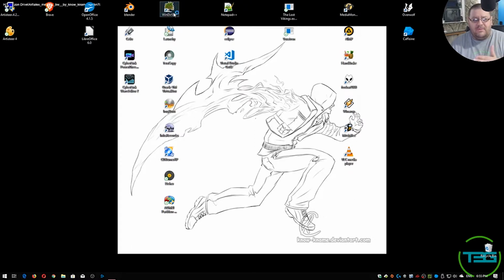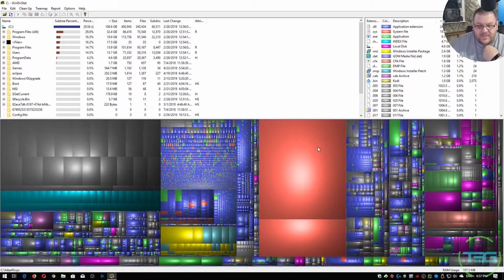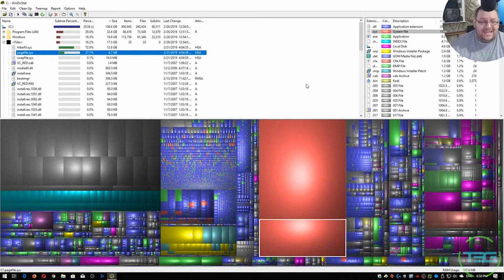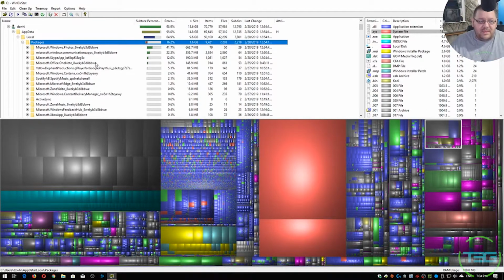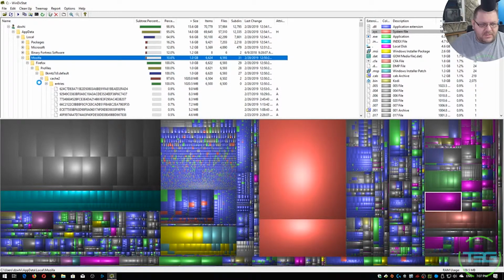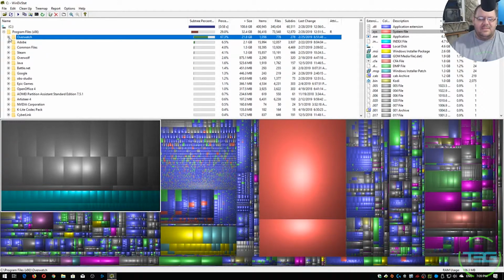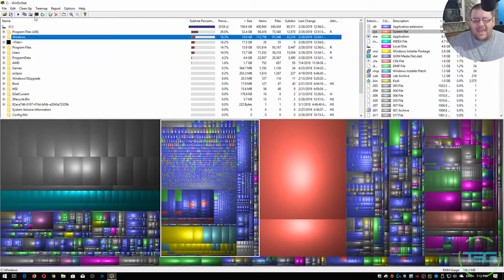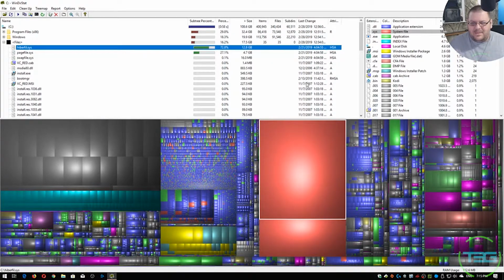Find your files with WinDirStat | App Spotlight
Always running out of space? This might be the answer for you!